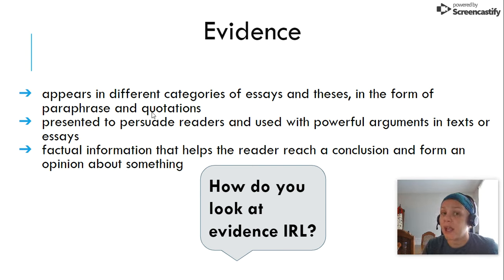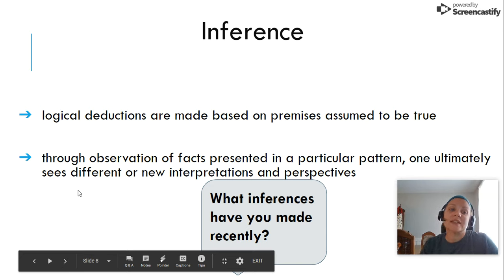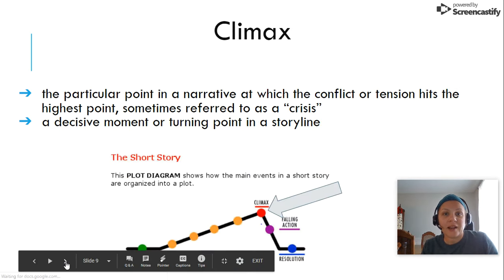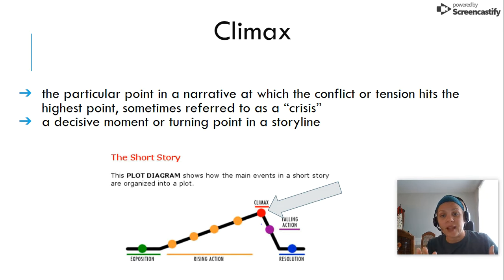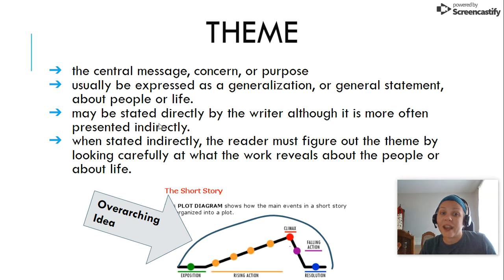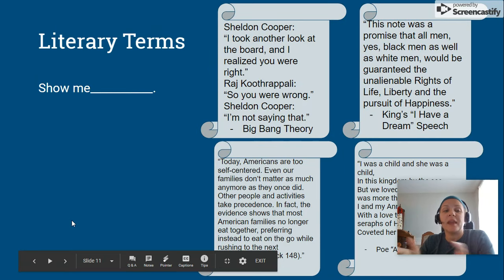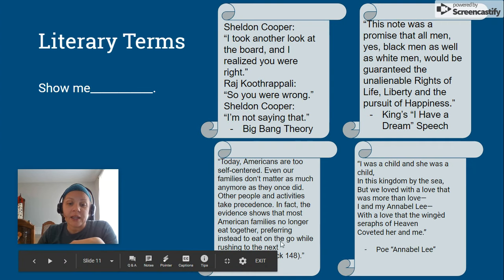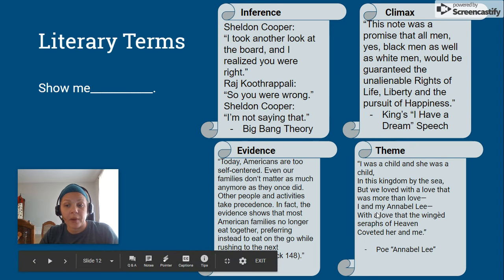WL Class Aug 13 Analyzing Analyzing Character, Theme, and Plot in Short Stories Part 1